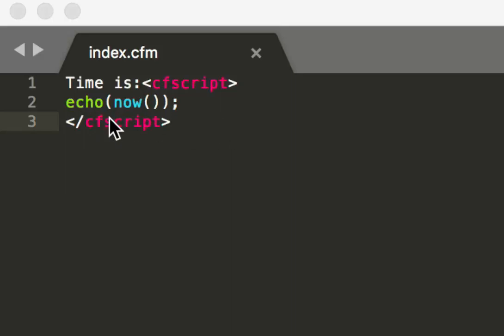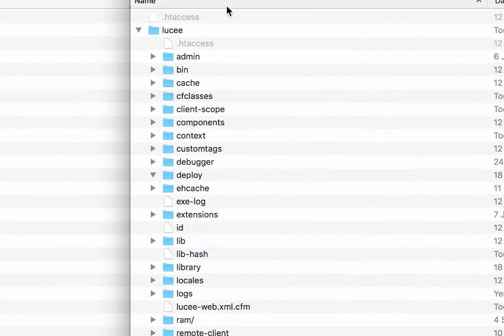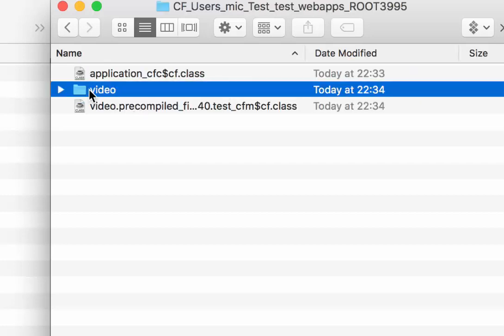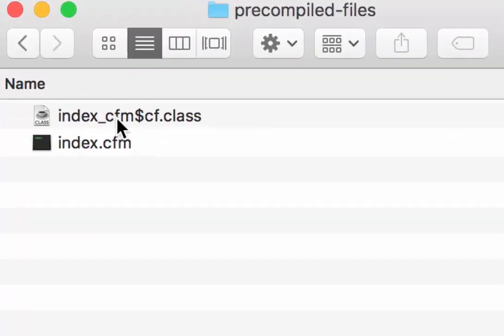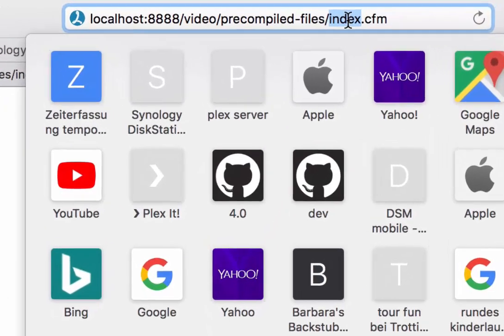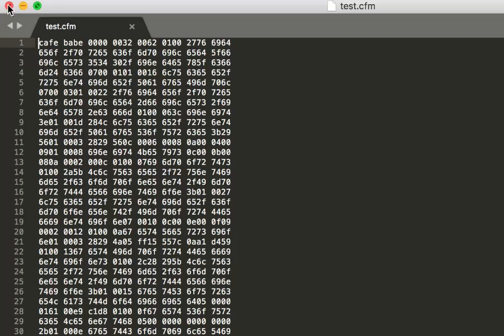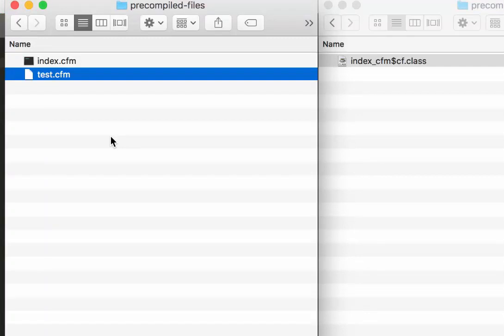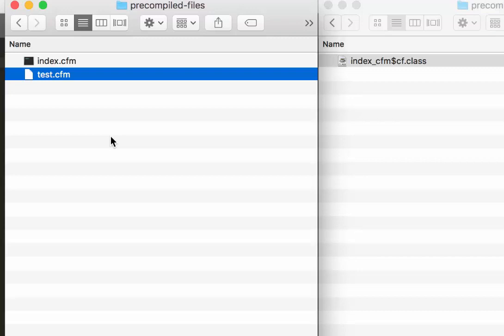Precompiled Code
This example shows you how you can deploy precompiled code on your server in case you don't want to publish your source code or simply for performance reasons.
That way Lucee no longer needs to compile your code at runtime.
Note that ACF does let you compile code, but it does not have the concept of lar files nor mappings that point to them.